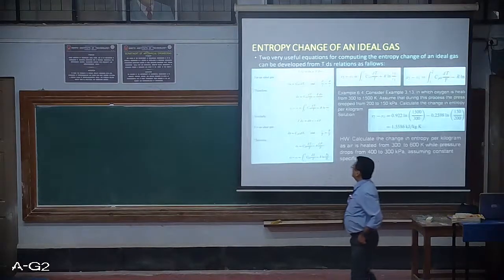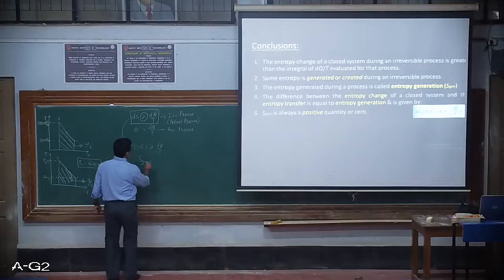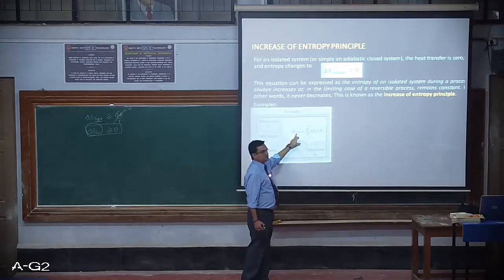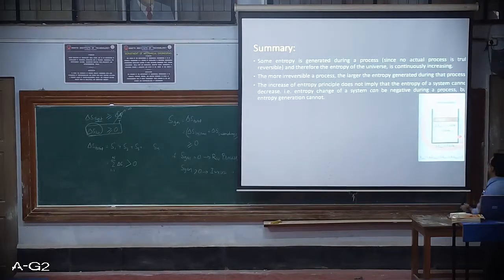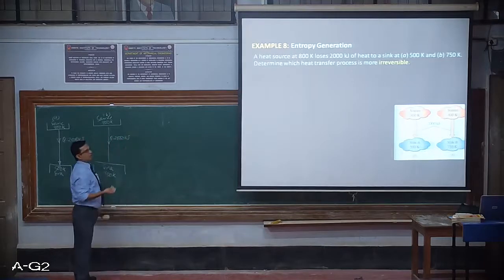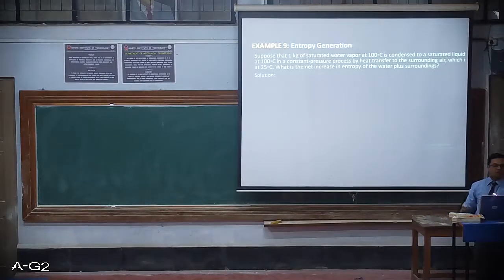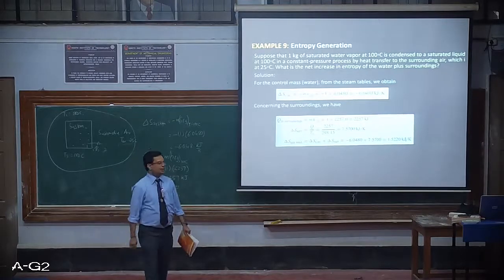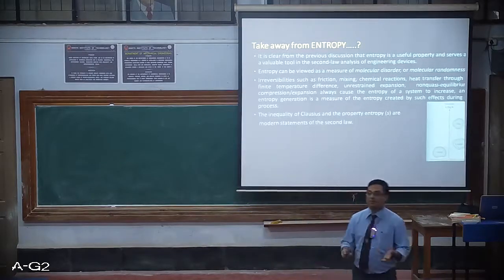BTD ENTROPY CLASS 05